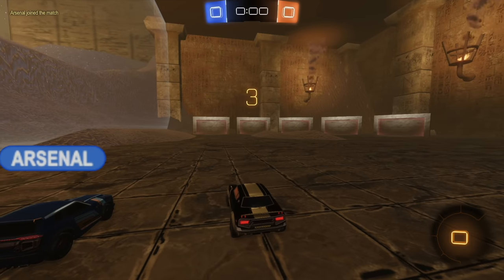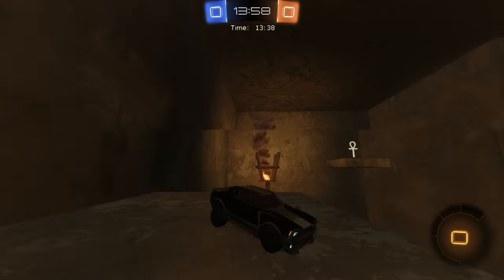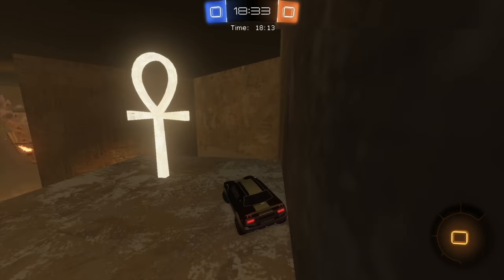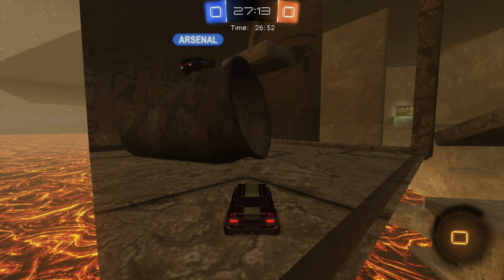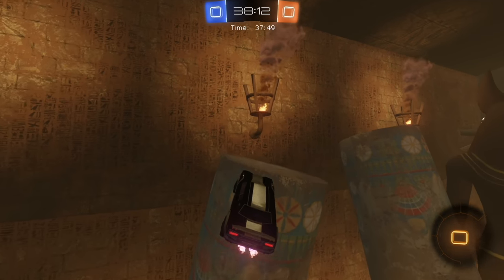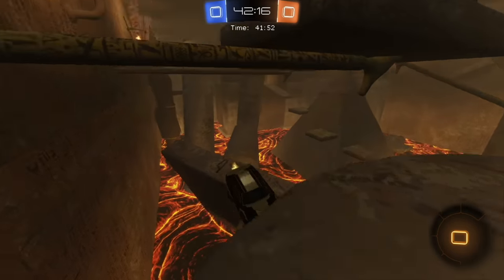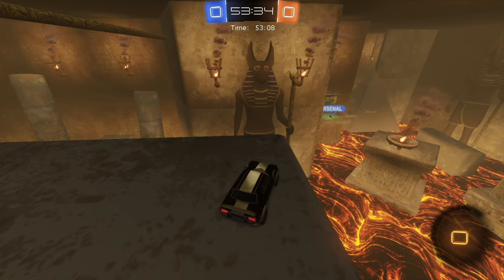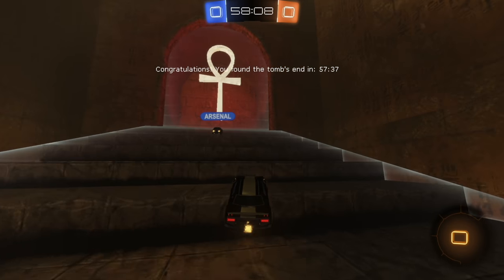I CHALLENGED ARSENAL TO PARKOUR... BLIND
Check out @arsenalrl7550

Camera Settings:
FOV: 110
Distance: 270
Height: 110
Angle: -4
Stiffness: 1